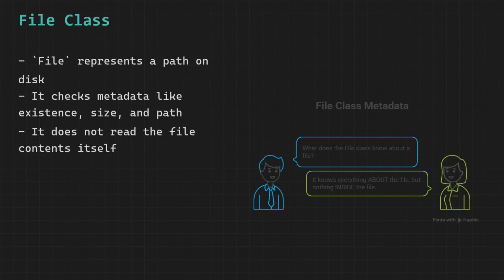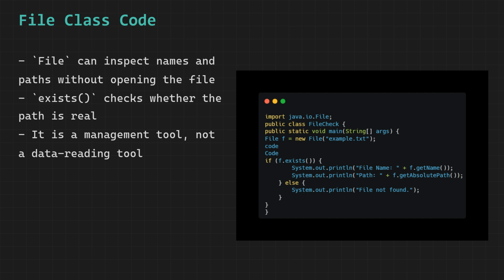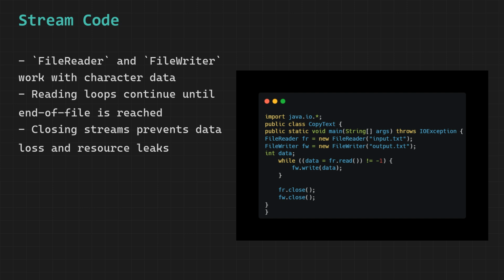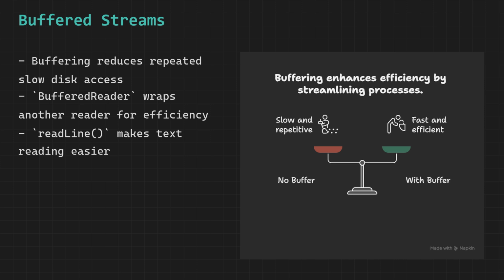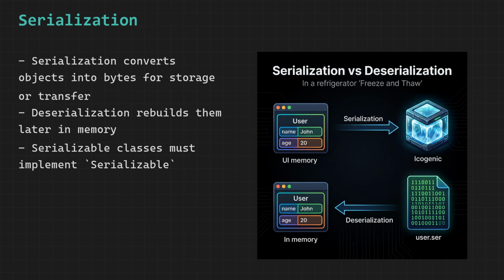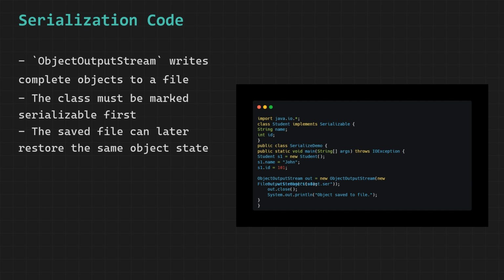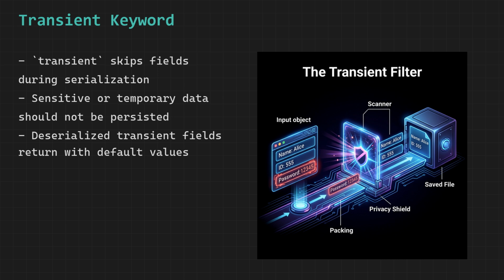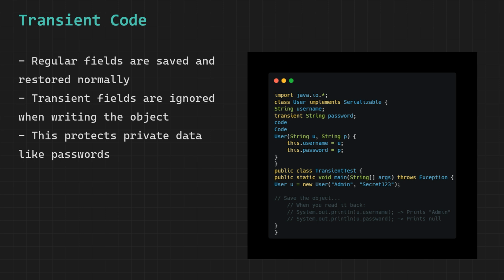Learn Java I/O Step by Step | FileInputStream, FileReader, BufferedReader & try-with-resources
🎯 Hook
Almost every real-world Java application reads from or writes to files — configurations, logs, reports, uploads. This video covers the complete Java I/O model, from the File class all the way to buffered streams, with practical examples and the try-with-resources pattern you must know for production code.

📌 Topics Covered
• File class — creating, checking existence, metadata (size, path, permissions)
• I/O stream overview — two families: byte streams vs character streams
• Byte streams — FileInputStream and FileOutputStream; reading/writing raw bytes
• Character streams — FileReader and FileWriter; reading/writing text with encoding
• Why buffering matters — performance difference between unbuffered and buffered I/O
• BufferedReader — reading lines efficiently with readLine()
• BufferedWriter — writing lines with write() and newLine()
• PrintWriter — formatted text output to files
• Stream chaining — wrapping streams for composition
• try-with-resources — automatic stream closing and why it replaced finally blocks
• Reading files line by line vs reading all at once
• Writing and appending to files (FileWriter append mode)
• Common I/O exceptions — FileNotFoundException, IOException
• NIO.2 quick intro — Files and Paths utility classes (Java 7+)

Every stream type is demonstrated with a working code example reading and writing a real file, including exception handling — not just API documentation.

⏱️ Timestamps
- 00:00:00 File Class
- 00:01:42 File Class Code
- 00:03:51 Byte Streams vs Character Streams
- 00:06:02 Stream Code
- 00:09:13 Buffered Streams
- 00:11:15 Buffered Stream Code
- 00:13:59 Serialization
- 00:16:16 Serialization Code
- 00:19:18 Transient Keyword
- 00:21:25 Transient Code
- 00:24:21 Thank You

• Java beginners learning file-based I/O for the first time
• Backend developers writing file-processing utilities
• Students covering Java I/O in university courses
• Developers who want to write production-quality I/O code